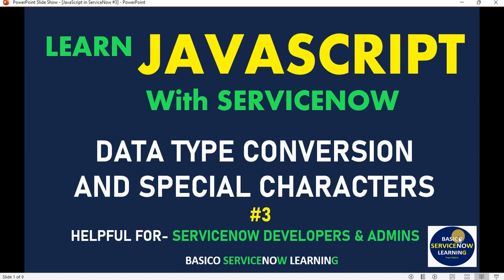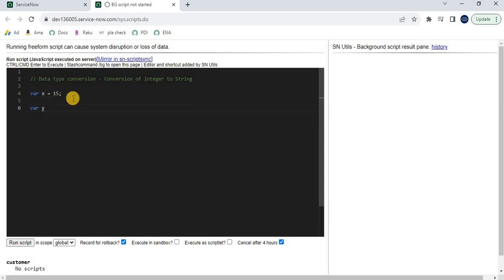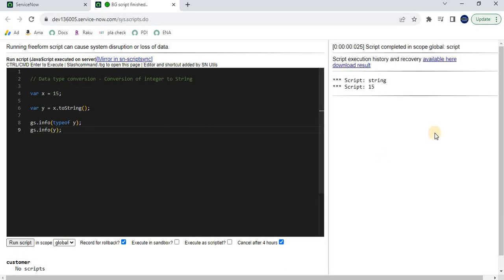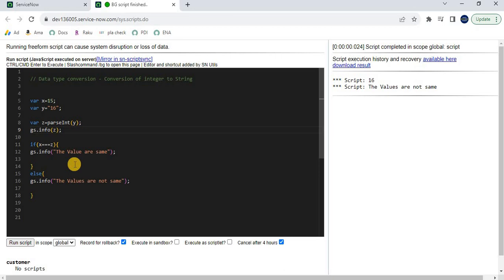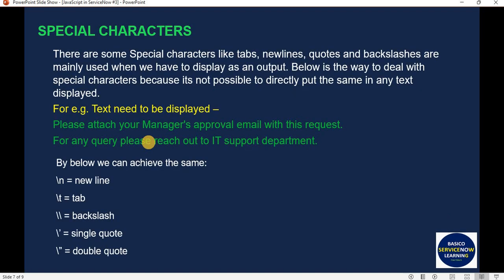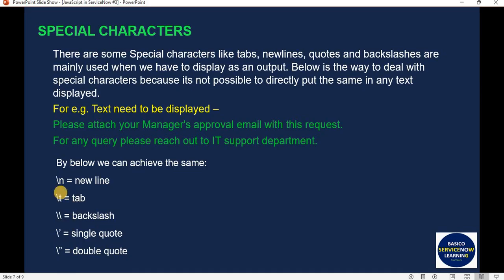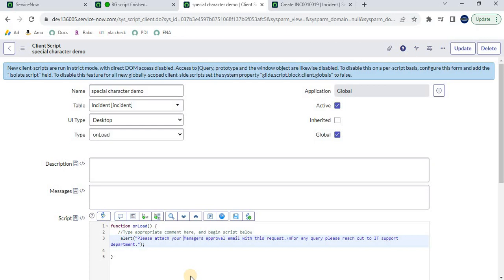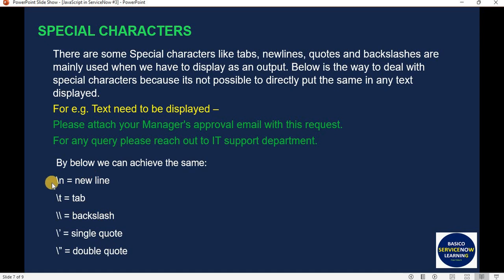#3 DATA TYPE CONVERSION AND SPECIAL CHARACTERS | SERVICENOW JAVASCRIPT TUTORIAL | LEARN JAVASCRIPT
In this servicenow javascript tutorial part 3 video we have provided the demonstration of below concepts.
1. JavaScript data type conversion
2. JavaScript special characters.

In video we have practically displayed that how we can implement the special character within message and text even we have also demonstrated that how we can convert the data type from integer to string, convert data type string to integer and also demonstrated that how to now the typeof any variable. You can find the content demonstrated in the slides in below URLs: